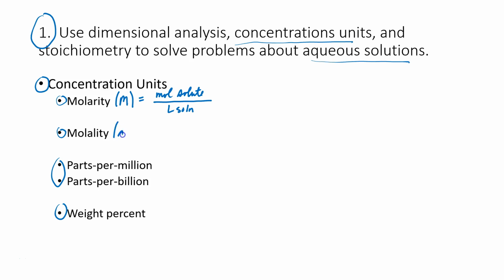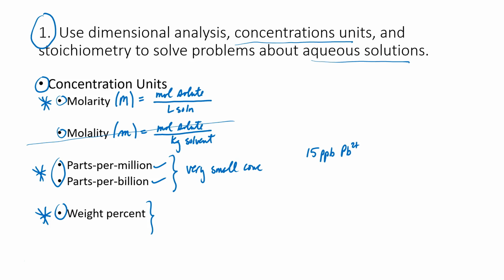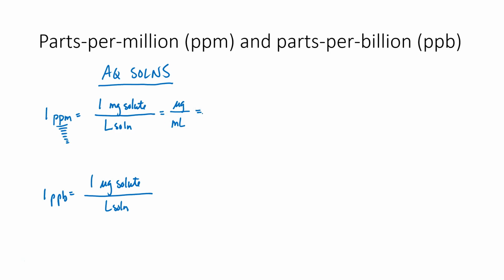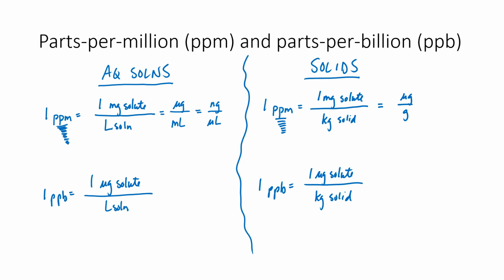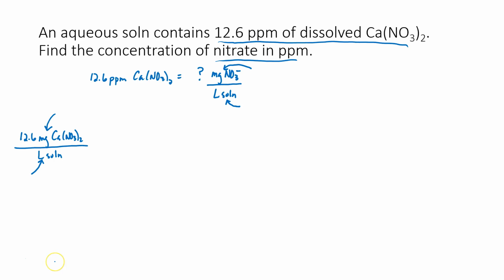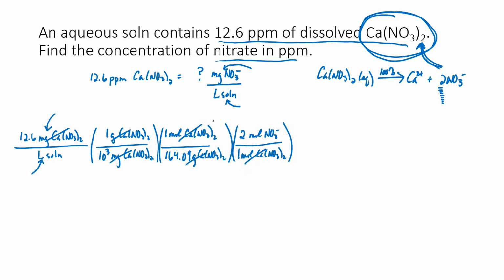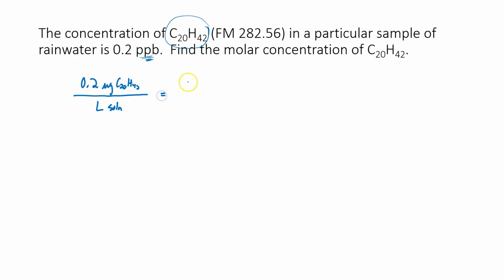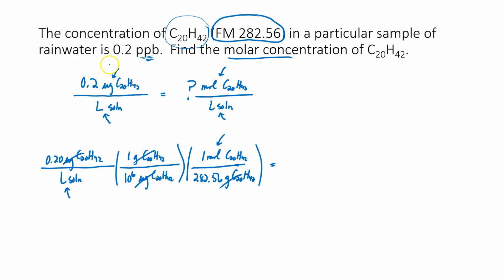V0- ppm and ppb